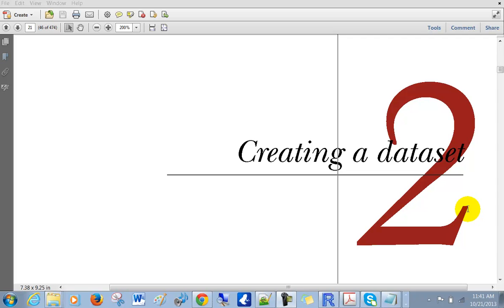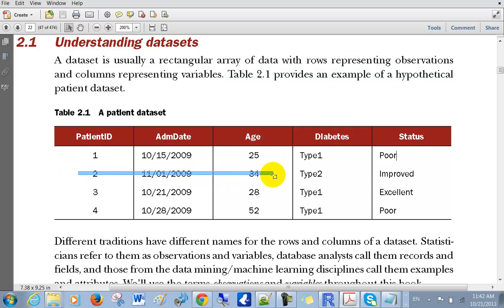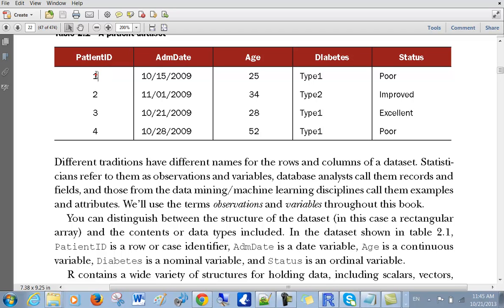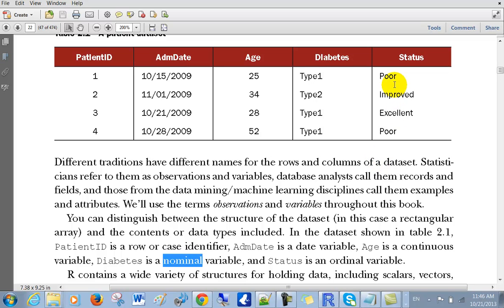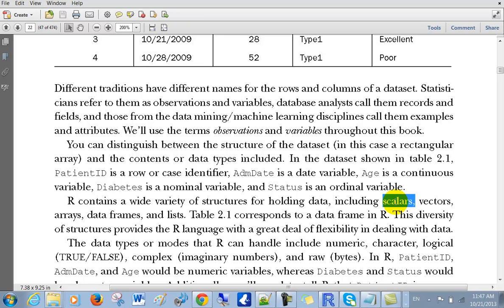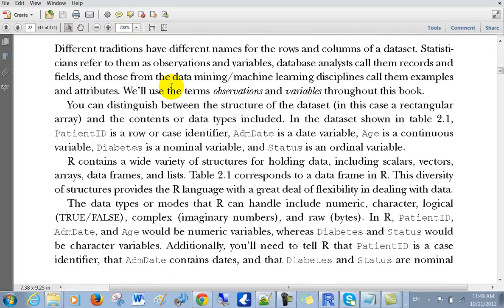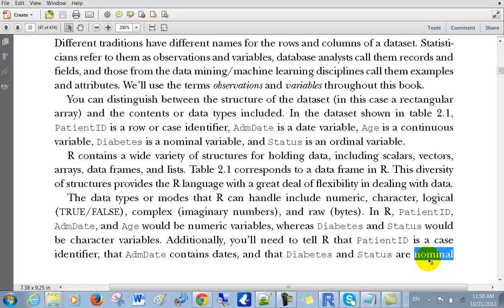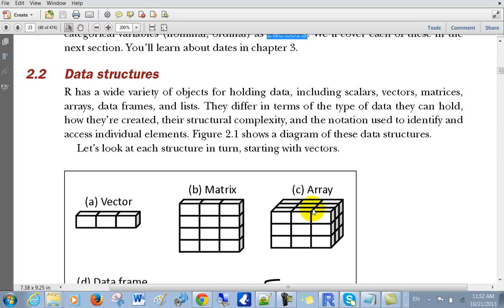R programming Week 4 part 3 types of variables